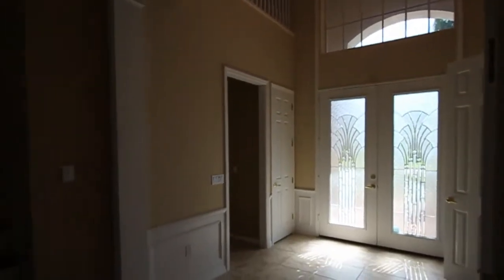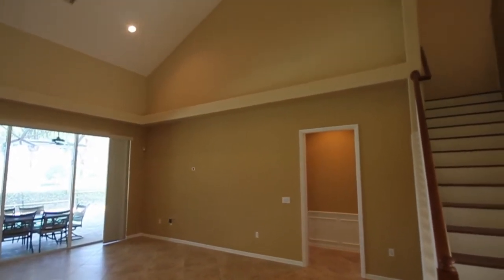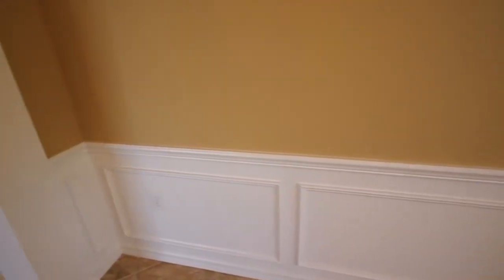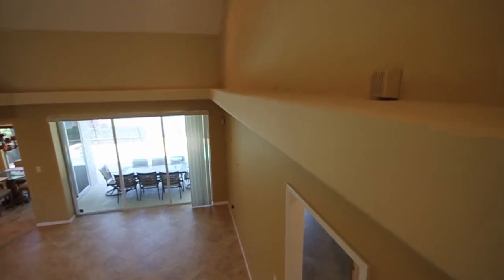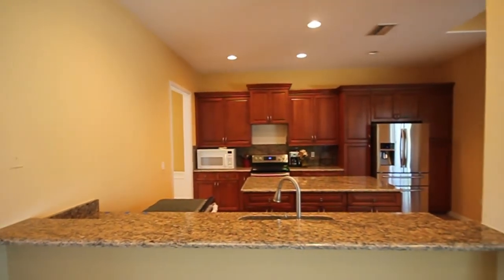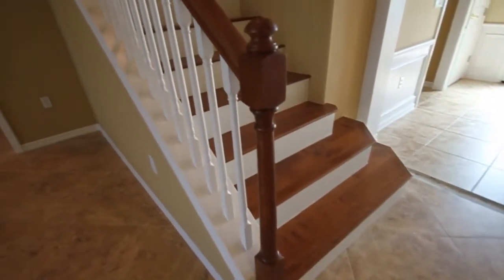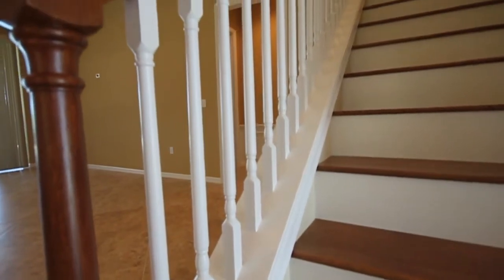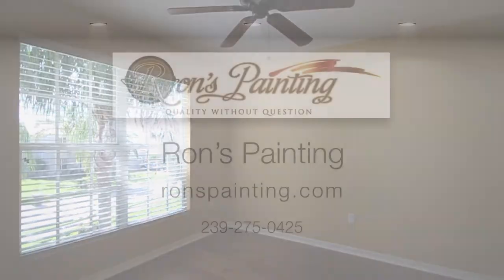9042ProsperityWay RonsPainting13s v3 HD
Colonial Country Club Home with interior painting and faux finishing by Ron's Painting LLC, based in Ft Myers Florida